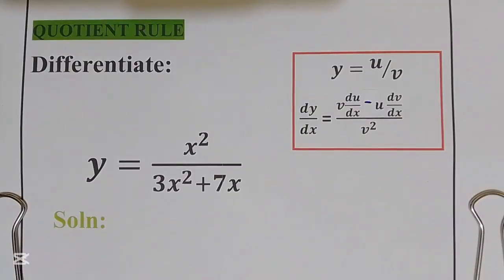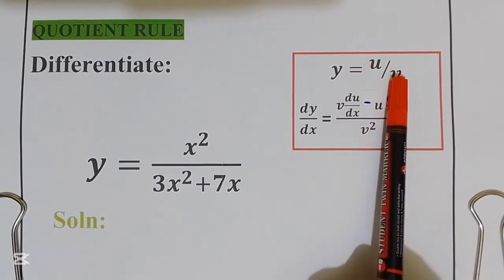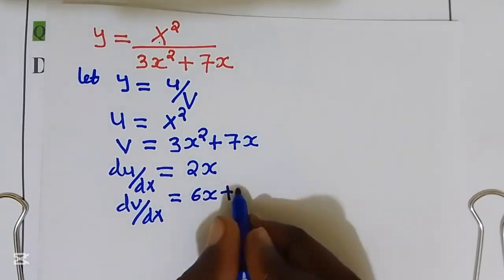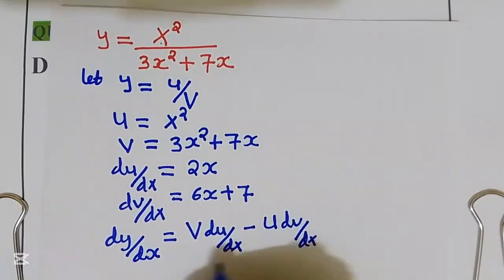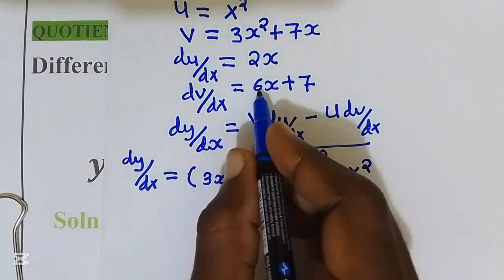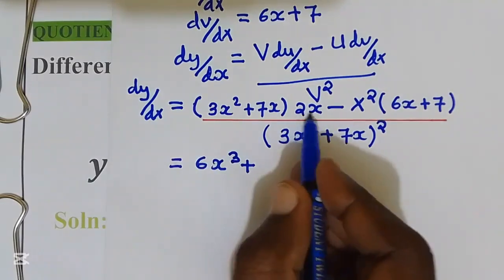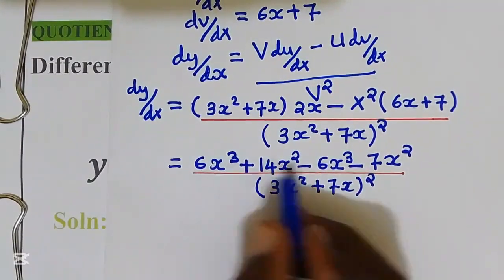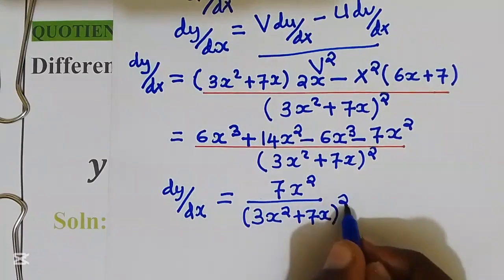Master the Quotient Rule: Calculus Made Easy!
Unlock the secrets of calculus with this ultimate step-by-step guide to the Quotient Rule! Whether you’re a high school student, college learner, or lifelong math enthusiast, this video breaks down everything you need to know to confidently handle quotient rule problems and ace your exams.

📚 What You’ll Learn in This Video:
- Crystal-clear explanation of the Quotient Rule for derivatives
- When and how to apply the Quotient Rule in calculus problems
- Simplified step-by-step problem solving with real-world examples